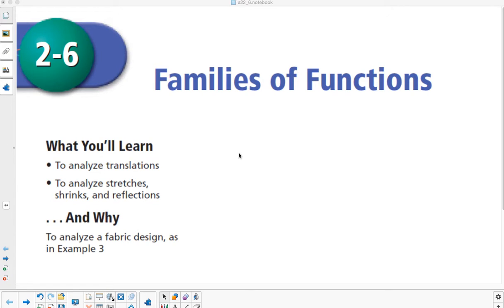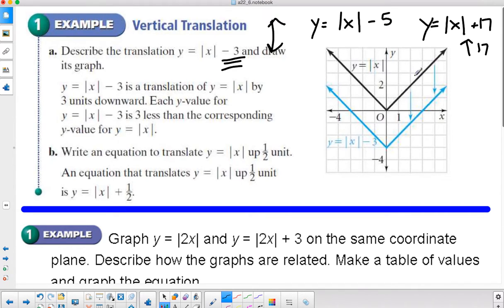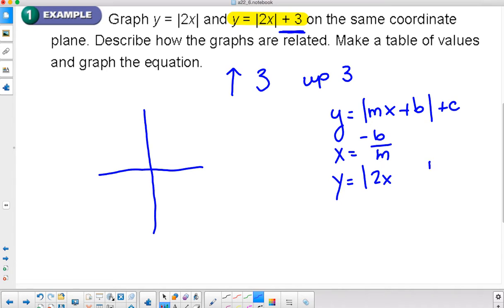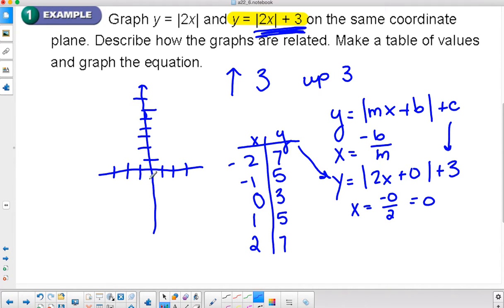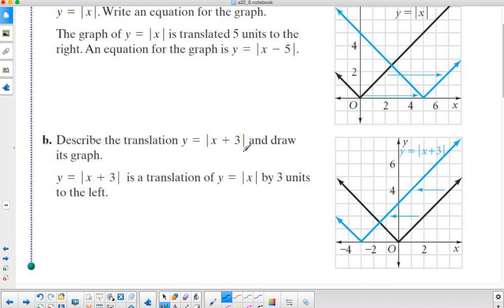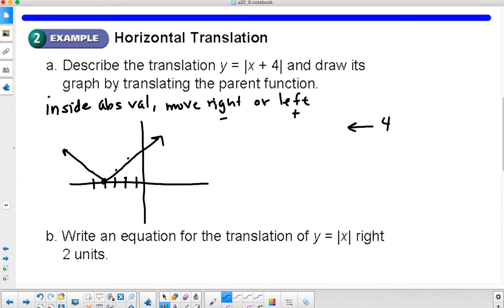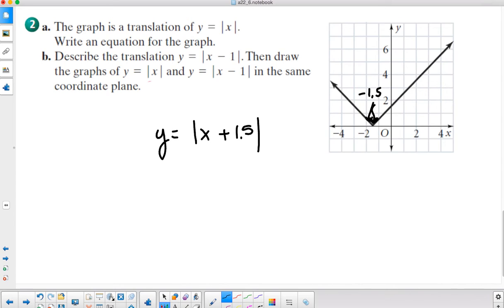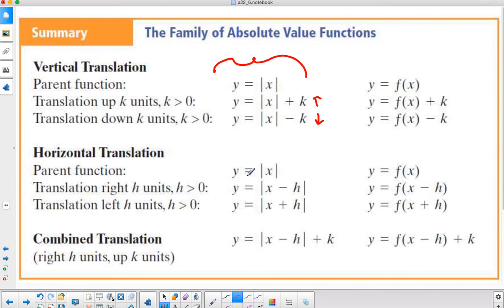Alg 2 2.6 Families of Functions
Horizontal and Vertical Translations of Absolute Value Functions